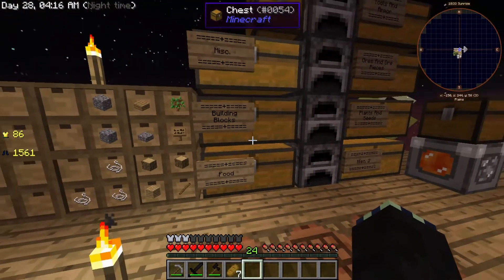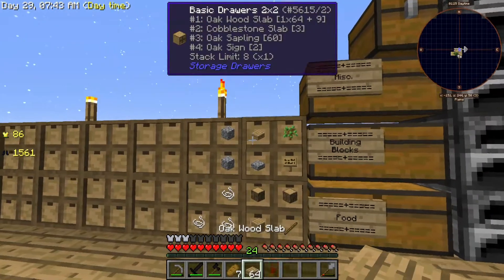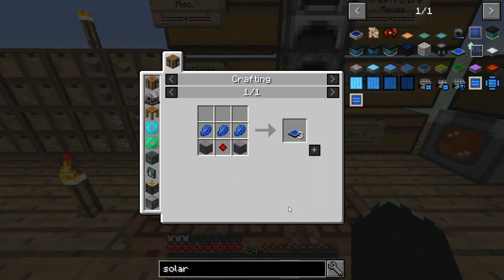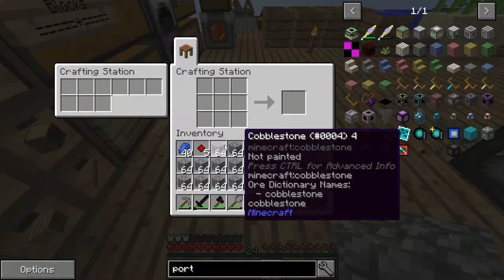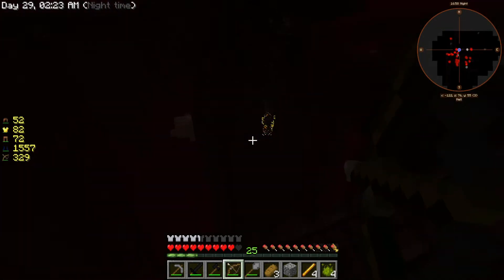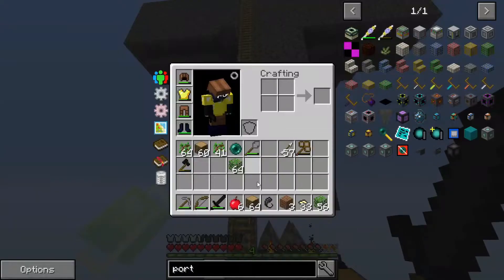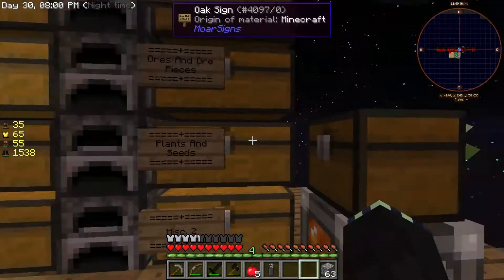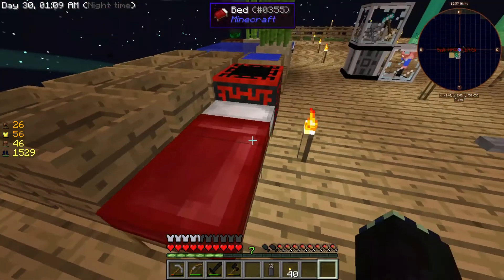SkyFactory 3 | #3 Grid Power!